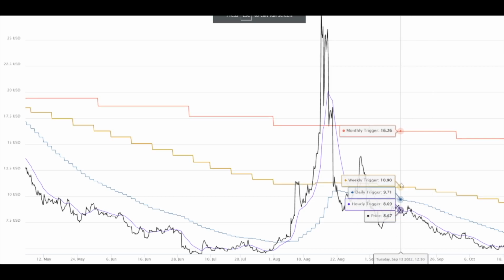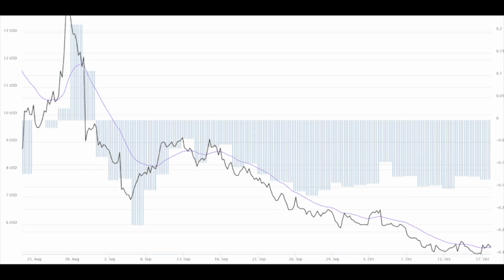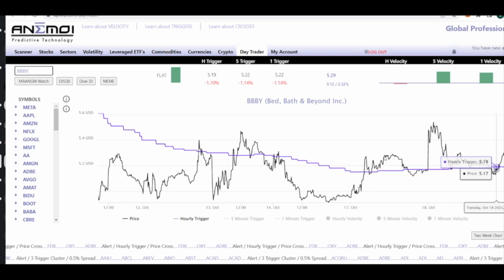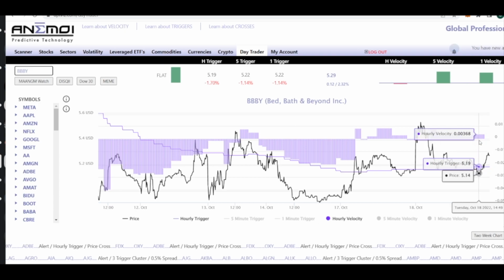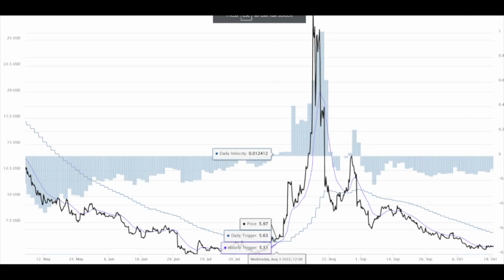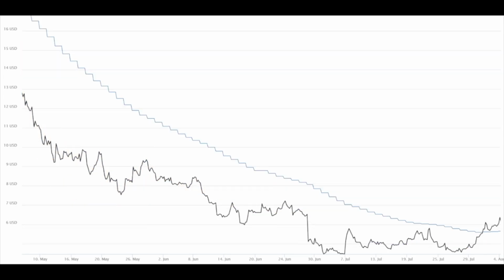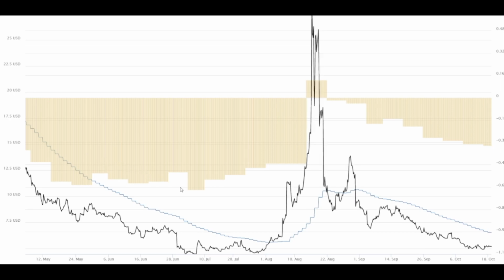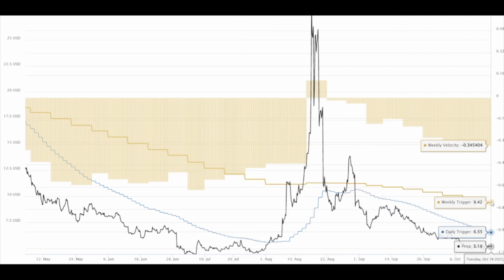BBBY Stock, Round 2!? | JamesRoland17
BBBY Stock Update 10/19/2022

Ready for round 2?

Video Topics: reverse divergence,divergence,relative strength,wealth academy,stock investing,forex for beginners,stock analysis,wealthacademysg,adamkhoowealth1,live forex trade,forex mentorship,stock trading for beginners,forex trading live,investing,price action,forex course,erin swenlin,learn technical analysis,chart analysis,market analysis,technical analysis,momentum, personal finance, bbby stock, bbby stock prediction, bbby stock analysis, bbby stock live, finance stock,stocks,stock market,finance news,financial news,personal finance,stock market news,money,markets,investing,investment,market
bbby stock bbby stock today bbby stock prediction bbby short squeeze bbby today bbby analysis bbby stock analysis bbby stock news bbby predictions bbby stock predictions